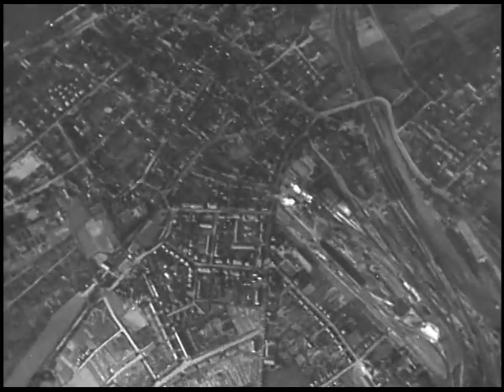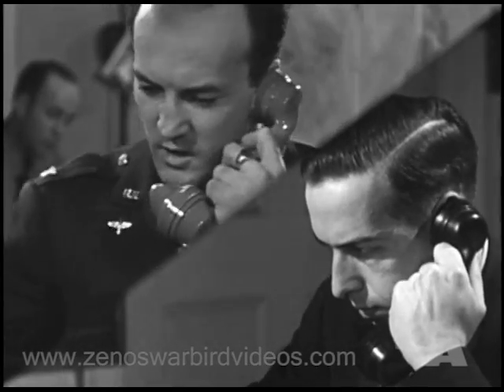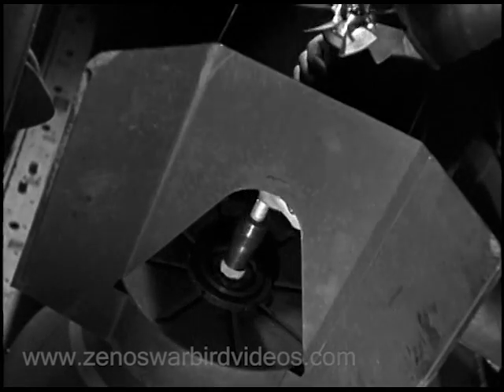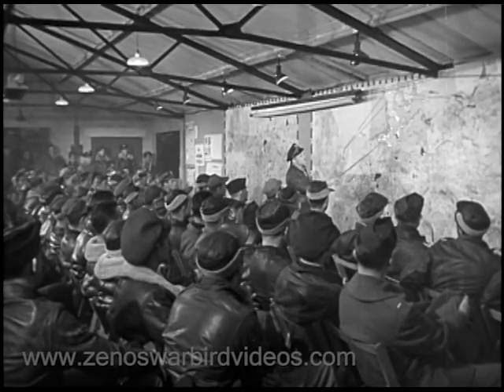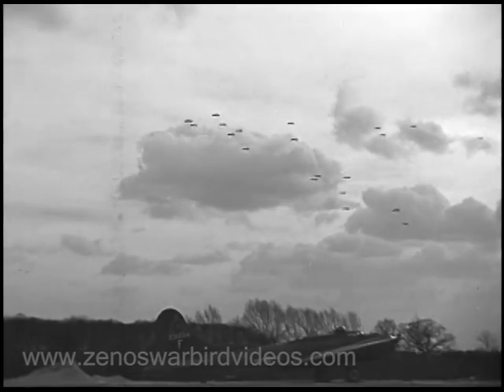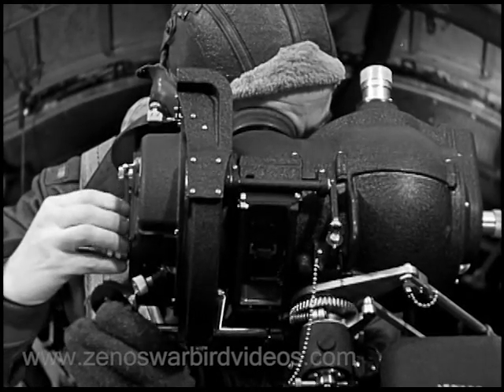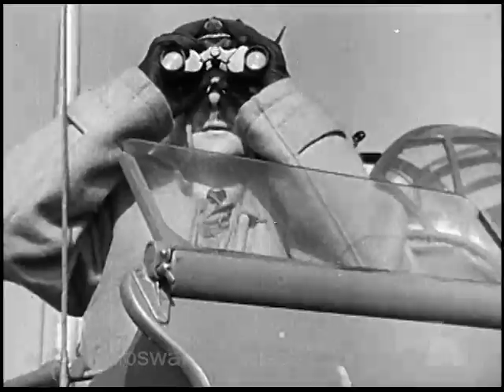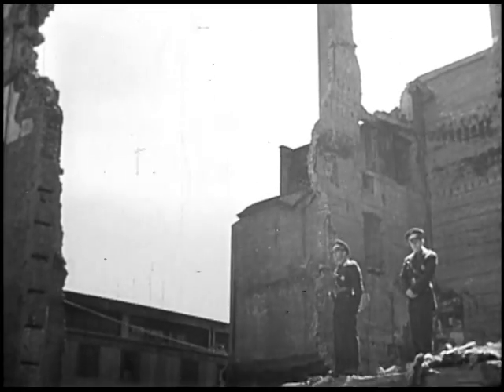Target for Today (Restored) “Maximum Effort” World War 2 Bombing Mission 1944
Target for Today is the classic World War II feature length documentary showing a "maximum effort" daylight bombing mission deep into Germany. This is a restored edition you won't see anywhere else.
There are no actors in "Target For Today." This film was shot on location under combat conditions and features the officers and men of the 8th Air Force going about their deadly business. All aspects of an actual major raid in 1943, from early planning through final touch down and crew debriefings, are covered in this very thorough account. Anklam. Danzig and the FW-190 plant at Marienburg are the targets hit. You'll see filmed operatuions from the high command down through Divisions, Wings, Groups & into Squadrons as the missions unfold. There are highly informative graphics showing how B-17 & B-24 squadrons were organized in the air for maximum defensive fire and how they were routed to deceive the enemy.
Although inflating the strategic bombing campaign's effectiveness through 1943, this is no sugar coated propaganda film. Heavy losses and the bomber crew's justifiable trepidation about making unescorted daylight deep penetration raids on heavily defended targets in Germany are graphically portrayed, including fierce German fighter attacks. Over 1 and 1/2 hours of engrossing World War II footage.There is some slight residual water damage that we have.
Get our restored “Target For Today” DVD, including a 287 page “Bombardier's Instruction File' training manual .PDF
Zeno
Zeno's Flight Shop DVD Store – Worlds Largest Collection of WW2 Videos